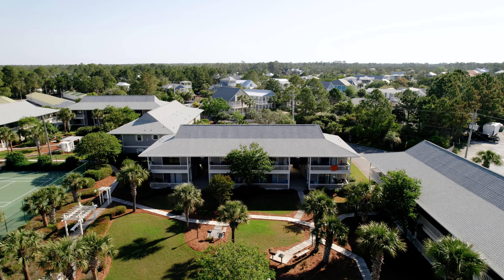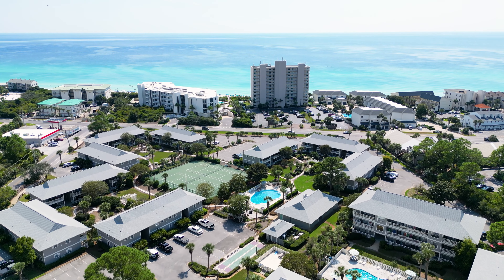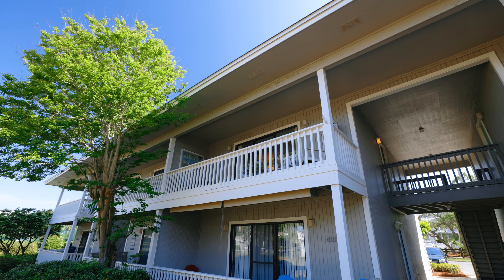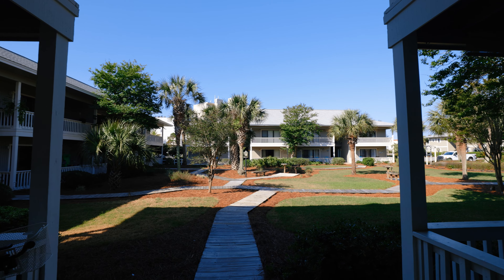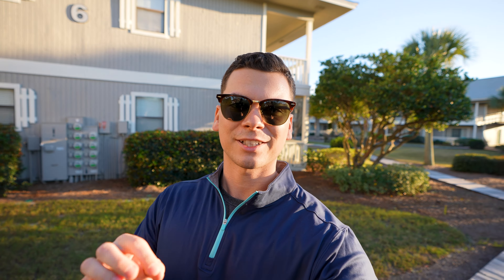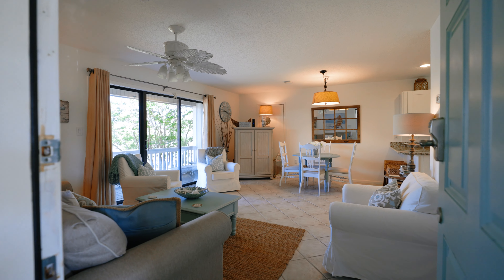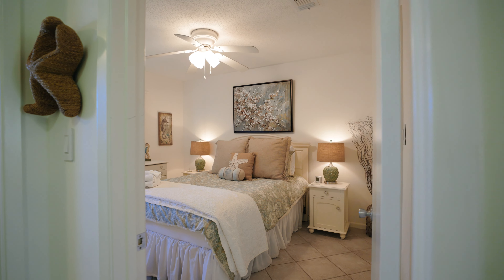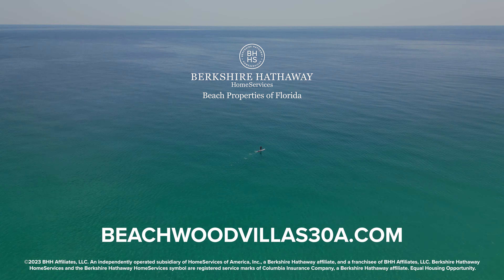Beach Condo UNDER $600K on 30A? | Beachwood Villas, Seagrove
Are you looking for an investment within walking distance from the beaches of 30A and under $600K? You definitely need to consider Beachwood Villas in Seagrove Beach.

Beachwood Villas sit on the north side of 30A in a prime location in Seagrove. Not only is this a perfect location for a 30A rental, but the ease of walking to the deeded beach access, sugar-white beach, and azure waters in under a few minutes makes this complex stand out.

Noah Escobar, Berkshire Hathaway HomeServices